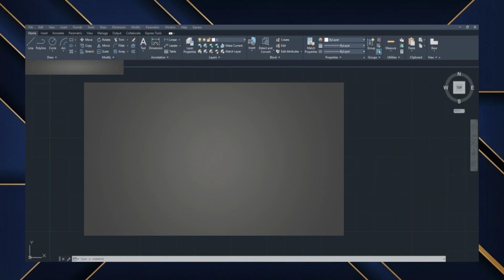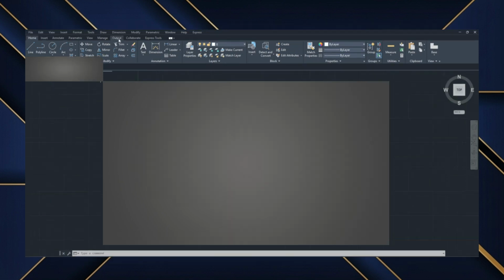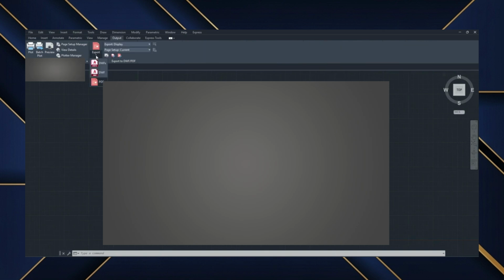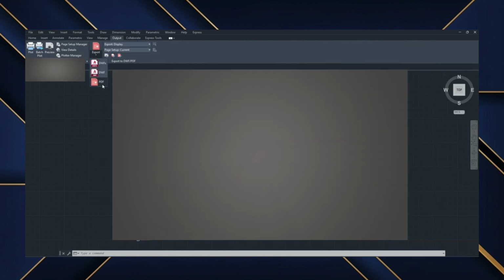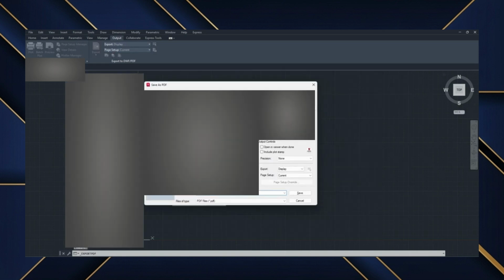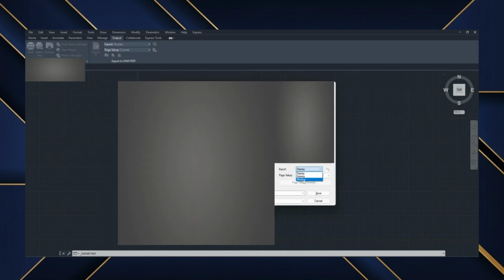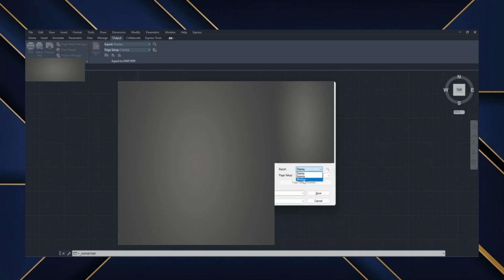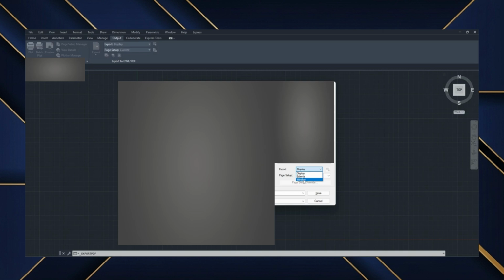How to Export a Specific Area to PDF from AutoCAD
In this tutorial, you will learn how to export a specific area of your AutoCAD drawing to a PDF file. We cover the Plot command, selecting the DWG to PDF plotter, and using the 'Window' selection tool to define the exact portion of the workspace you want to save. This is the most efficient way to generate precise PDF outputs without exporting the entire layout.